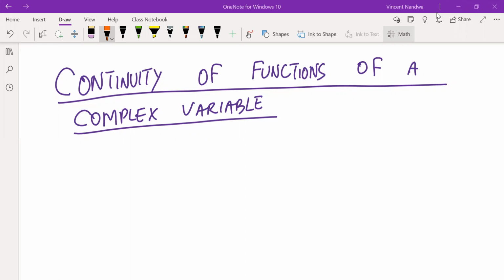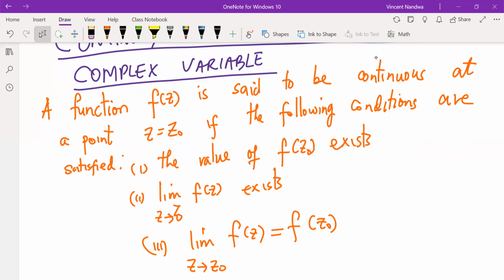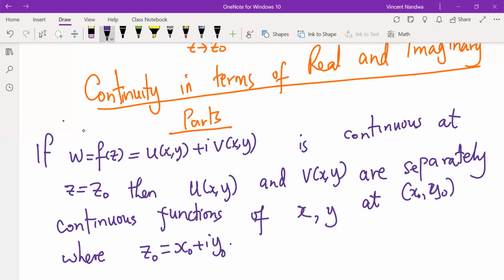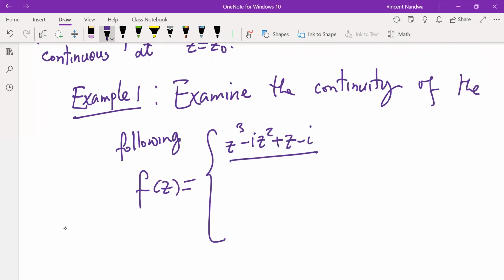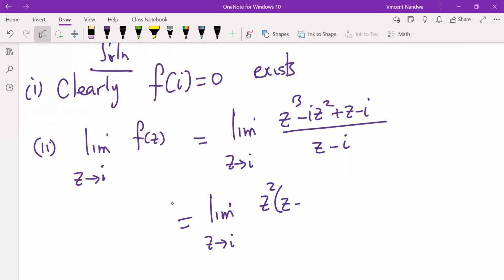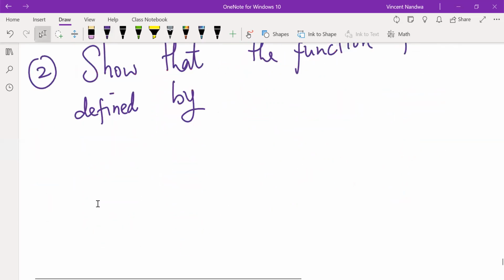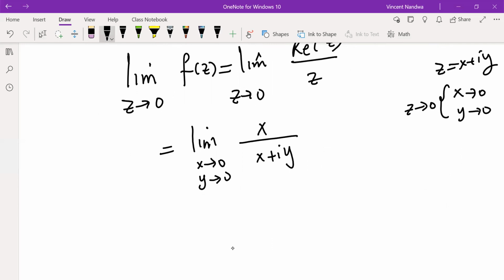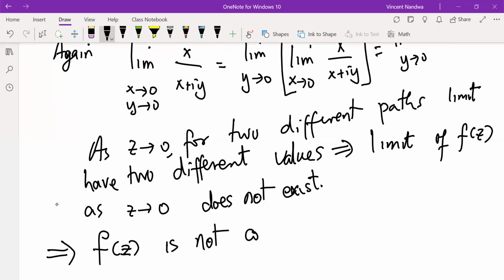Continuity of Functions of Complex Variable